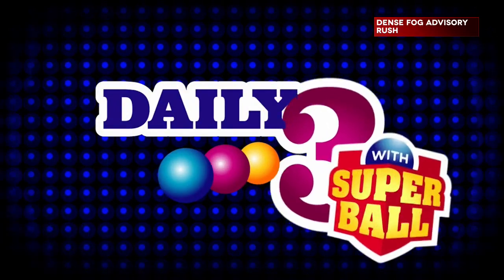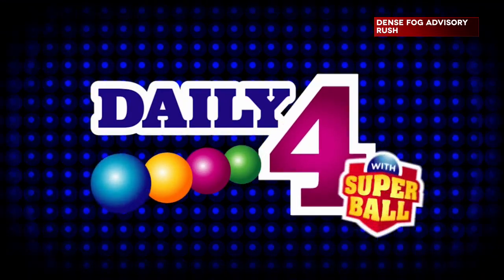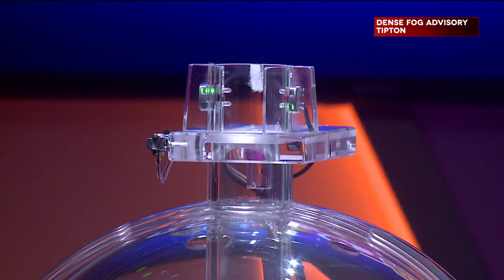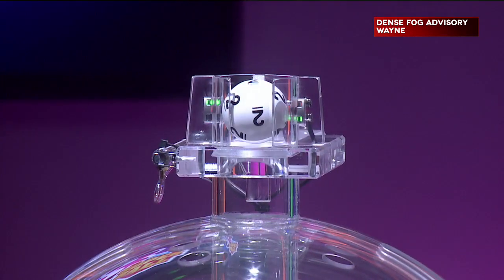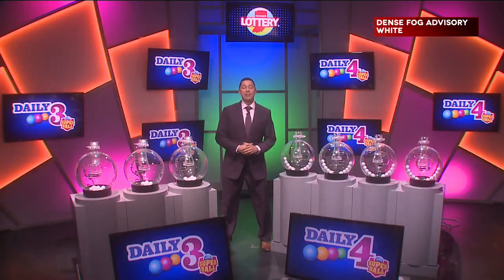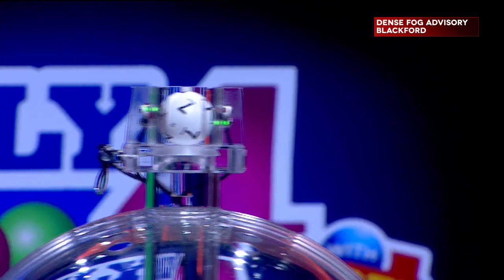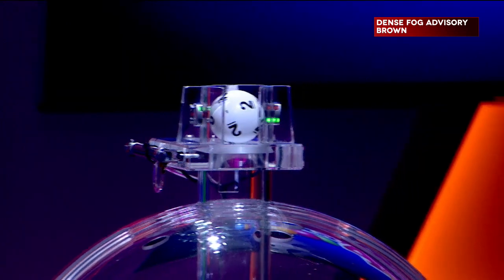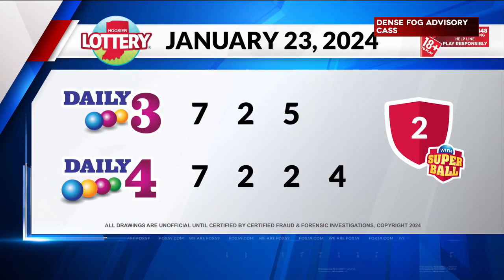Daily 3 Daily 4 Evening Drawing: January 23, 2024